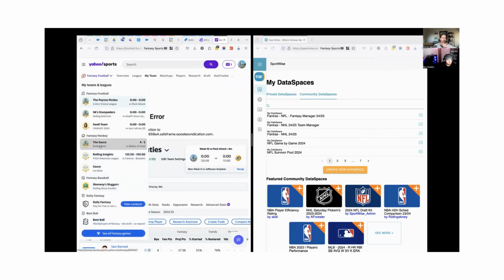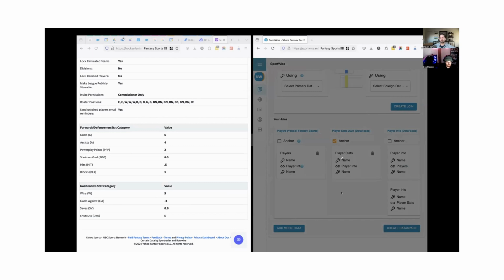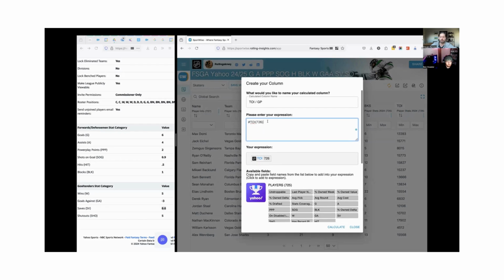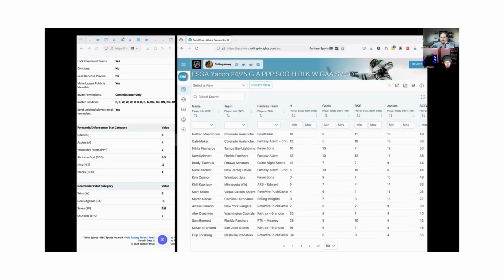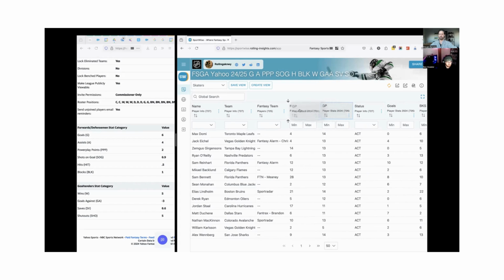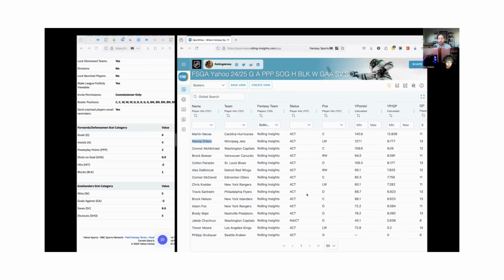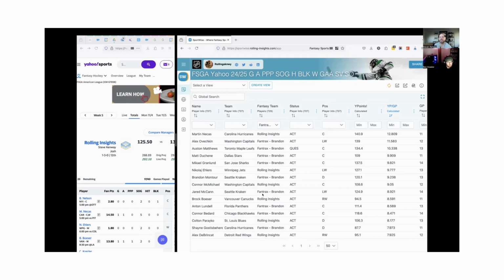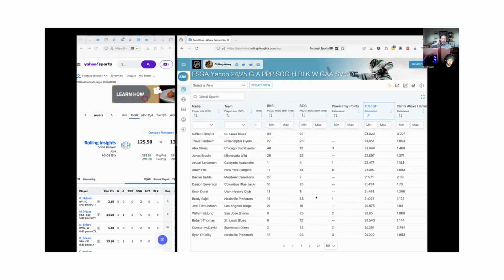Building a NHL Dataspace in SportWise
Ben & Steve showcase the SportWise tools and build an NHL Dataspace for the FSGA Experts hockey league!